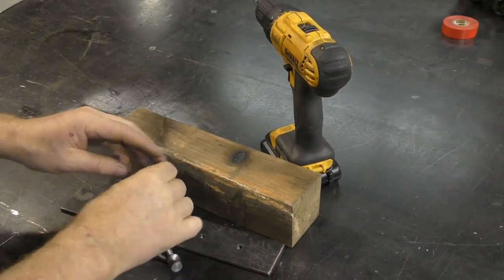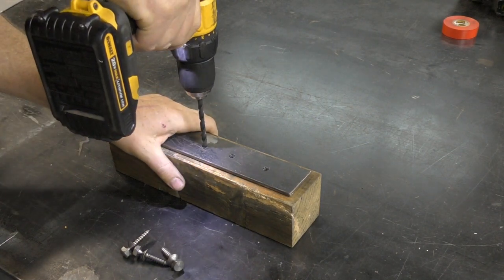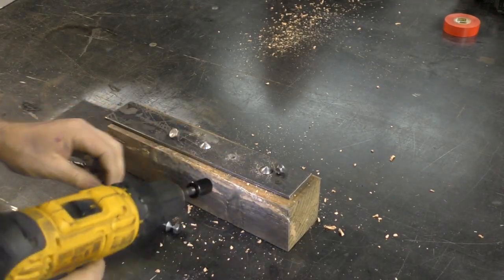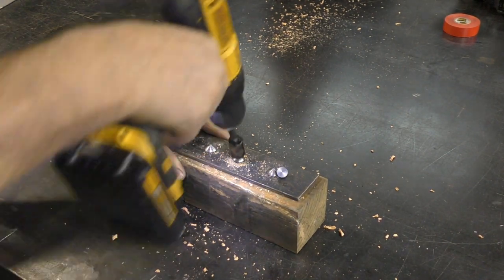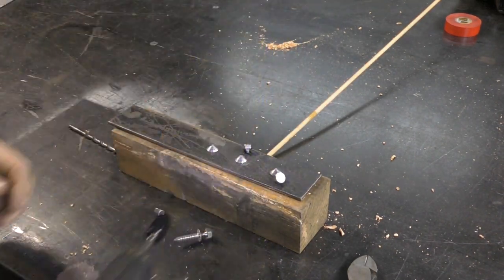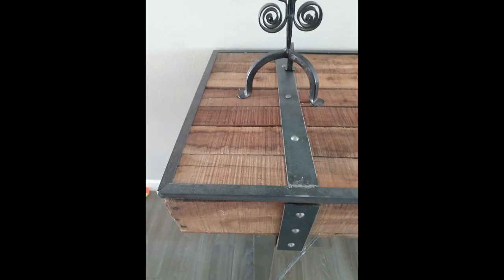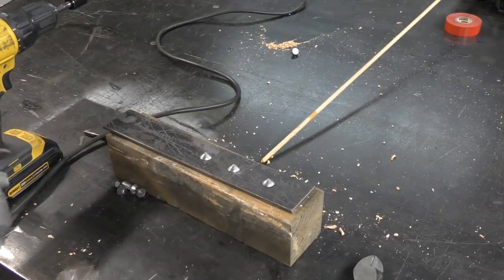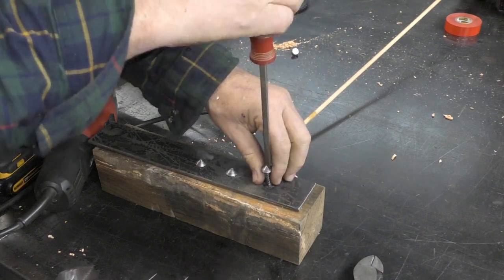The Top Broke Off...On Purpose! Meet The Shear Lag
The shear lag was created for a project in Californina where the client wanted Corten steel attached to the side of his restaurant. The trick, was that the Corten had to be attached to an OSB substrate, so hot rivets could not be used. And and any other option I found was either aluminum or stainless and the client wanted the rivet to rust like the Corten and he also wanted the round domed head look. That led me to create my own fastener out of mild steel that could be driven in cold leaving behind a domed head that would rust. And so the birth of the shear lag became a reality.

I have since used them in a couple other projects and have sold a few to people interested using them in their projects. I made a couple minor adjustments to the original design so they have a bit more strength below the nut head so they don't snap off as easily as before.

If you're interested in buying the shear lag, scroll down to get all of the info you need.

Thank you for taking the time to watch my video.

Good old snail mail:
16845 N. 29th. Ave 517